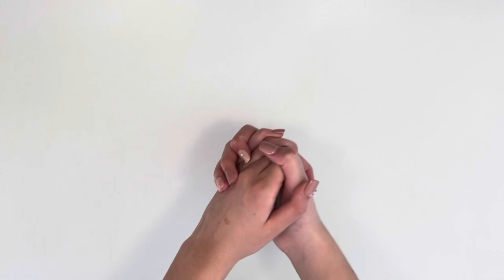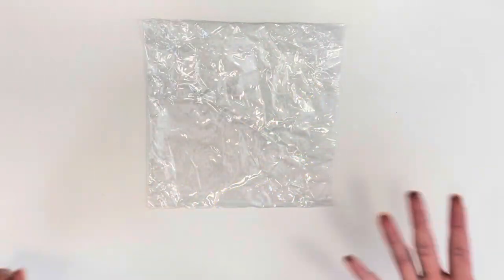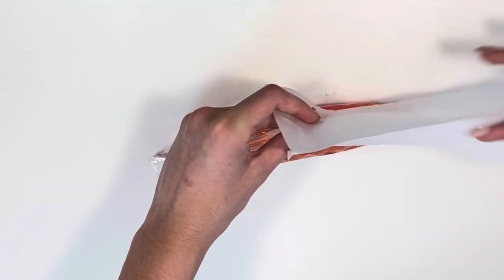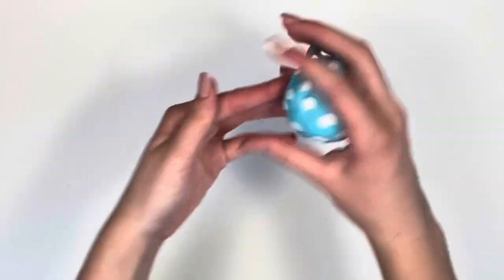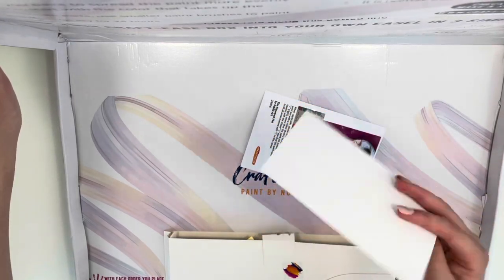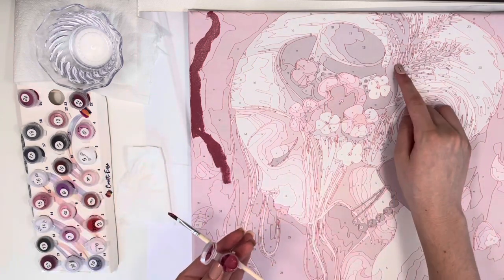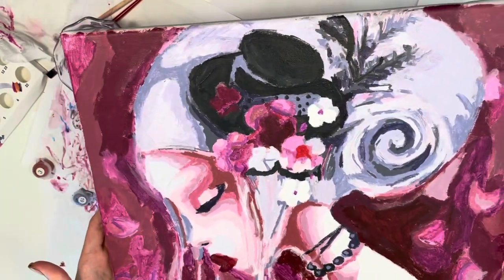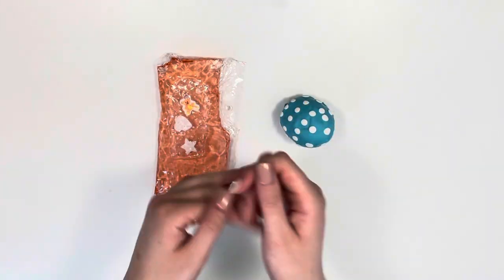DIY FIDGET TOYS! Stress Ball, Water Snake | How to make fidgets! EASY! Viral TikTok Fidgets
In this video, I show you how to make fidget toys. I show you how to make diy stress ball fidget and a water snake fidget. These diy fidget toys are Tiktok viral fidgets. How to make fidget toys 5 minute crafts easy with paper, pop it, and more!  All the fidgets are super easy and fun to make!

SLIME RESTOCK VIDEOS!

For this slime restock I am having a limited-time sale!

Slime Shop

Use code SUMMER

Btw the crystal clear slime is only $7 right now! :))